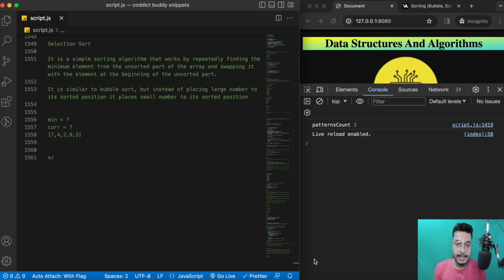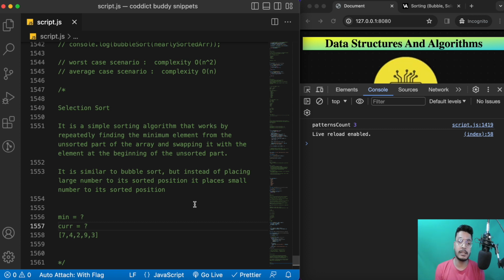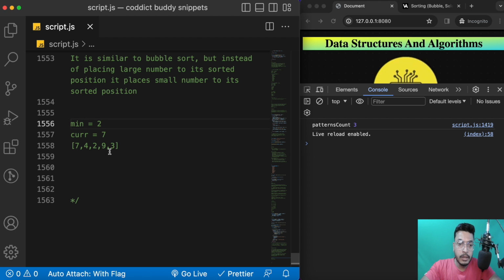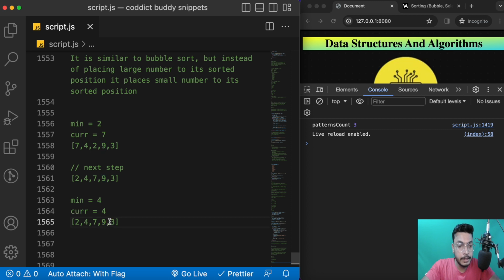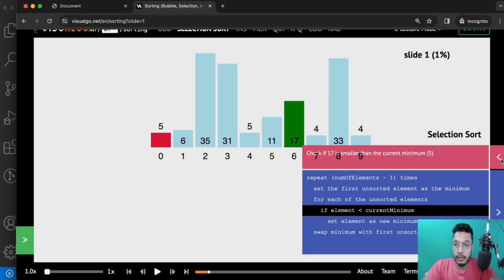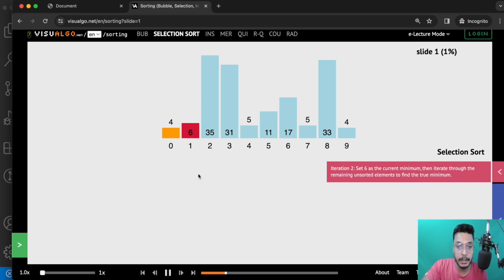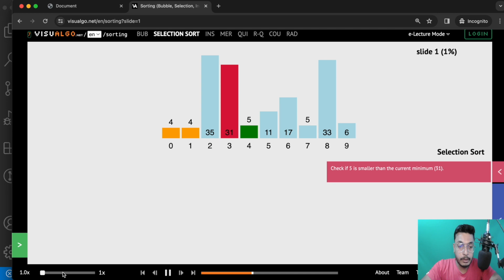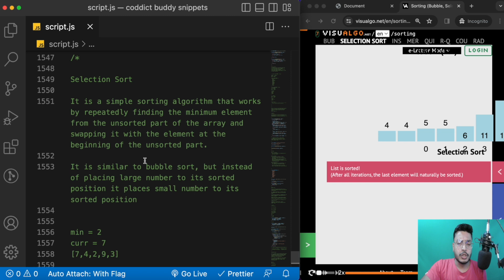Selection sort algorithm theory in data structures and algorithms in javascript video #40